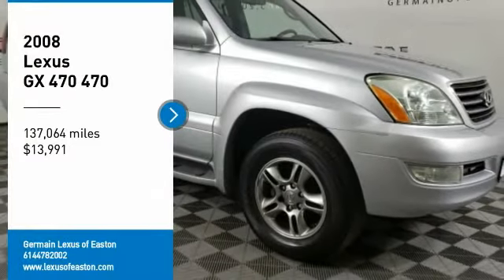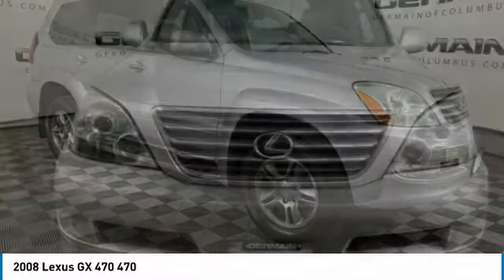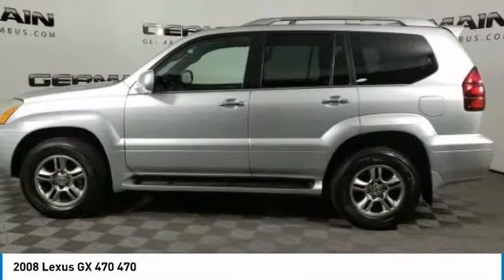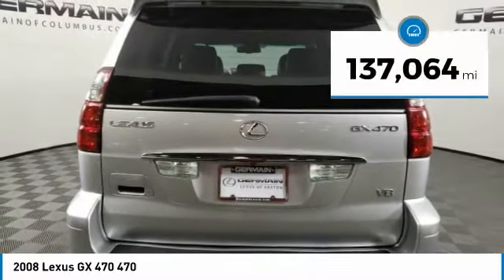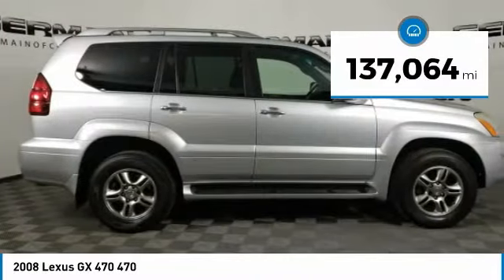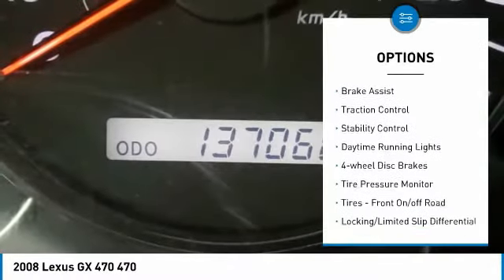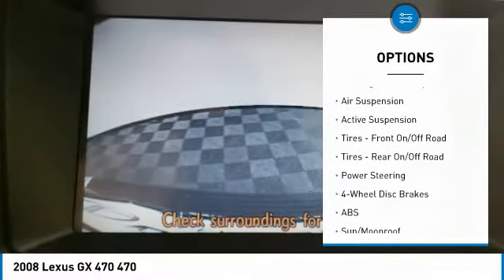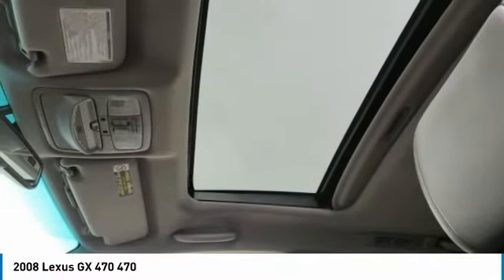2008 Lexus GX 470 43291A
2008 LEXUS GX 470 Columbus, OH
Stock# 43291A

VERY WELL EQUIPPED!!! NAVIGATION, POWER MOON ROOF, BACKUP CAMERA, AUTOMATIC HEADLIGHTS, 17 x 7.5 5-Spoke Aluminum Alloy Wheels, Back-Up Camera, Mark Levinson Premium Audio System, Navigation System/Mark Levinson Audio Package, Power moonroof, Preferred Accessory Package. Titanium Metallic 4WD Automatic 4.7L V8 SMPI DOHC Clean CARFAX. 2008 Lexus GX 470

Awards:
* 2008 KBB.com Brand Image Awards ** COMPLIMENTARY CAR WASHES AND SERVICE LOANERS ** 15 CONSECUTIVE YEARS LEXUS ELITE AWARD WINNER ** CARS.COM 5 STAR DEALER ** FAMILY OWNED AND OPERATED SINCE 1947 ** CALL TODAY!!!